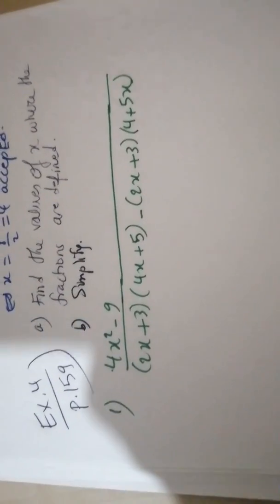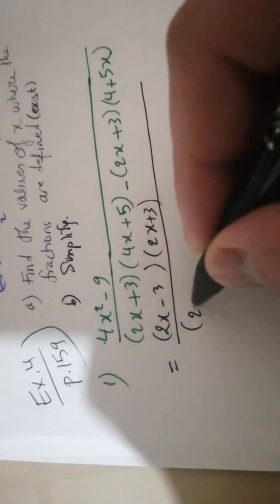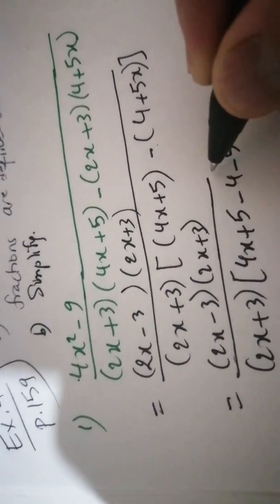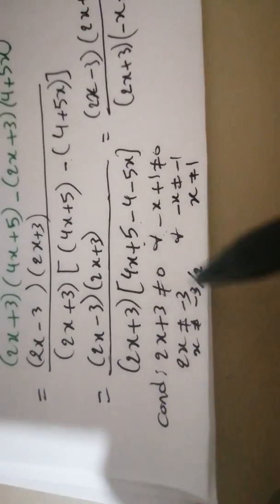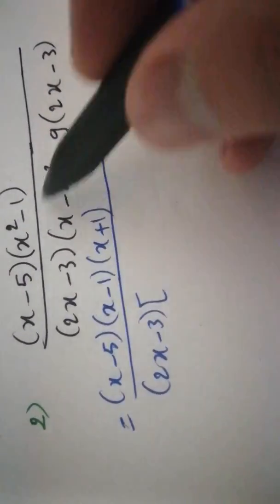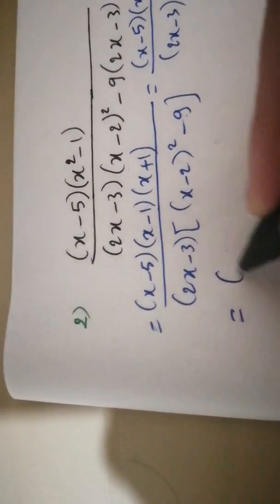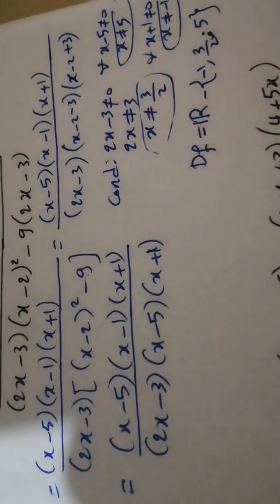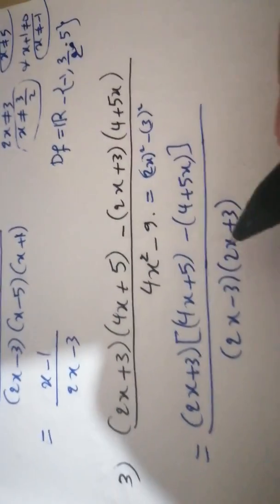Grade 8 Fractional Expressions (video 13)